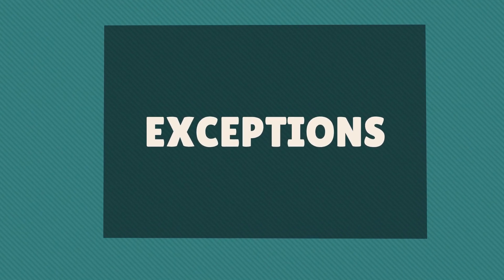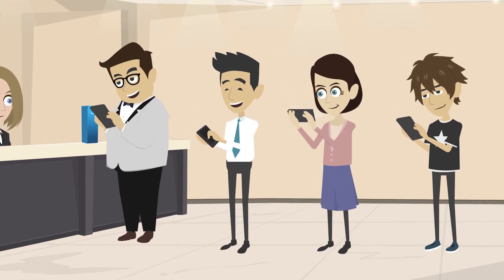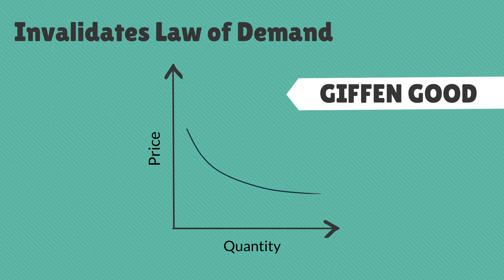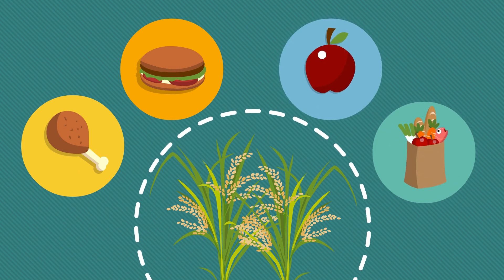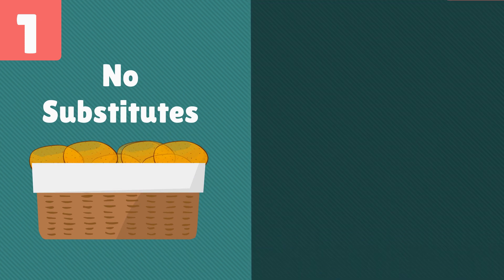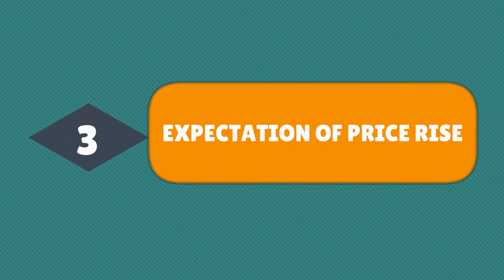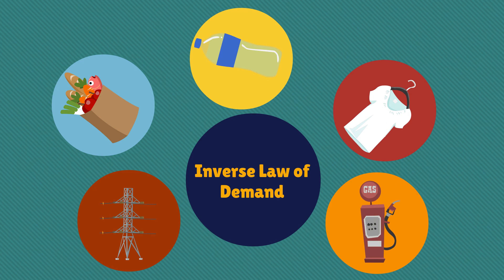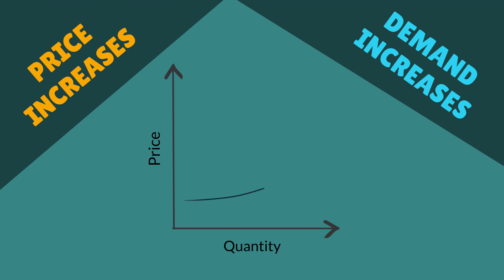CA Foundation Economics Online class Exceptions to Law of Demand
In this online class, Exceptions to the Law of Demand is discussed which comes under the syllabus of Economics in CA Foundation Course.
Conspicuous Goods – Such goods do not confirm to the normal law of demand. This was found out by Veblen in his doctrine of “Conspicuous Consumption” and hence this effect is called Veblen effect or prestige goods effect. This pattern is normally seen exhibited by the rich/affluent class of consumers. Say during a new iPhone series release, when the price of the phone is at its peak, these consumers tend to buy the product. They are willing to pay this high price, more so for its prestige value. Other examples of products having similar patterns could be diamonds, expensive cars etc
Giffen Goods -  Found by Sir Robert Giffen.  Giffen good is one of those products from economics class where the demand for the product rises when the price of the product also rises. This goes against the law of demand. When a Giffen good is involved, downward demand curve becomes an upward curve. A product can become a Giffen good only when certain conditions are met. What are these conditions?
1. The product must be a staple product such as food that has a limited number of substitutions available. For example, cheap rice doesn't have that many available substitutions in its price range.

2. The customers must be poor enough that they can't afford to substitute the staple product for higher quality products. This means that the poor customers have to choose the staple product.
An old example is of the famous Irish potato famine of the 1800s. The two conditions for a Giffen good were met. First, there weren't that many substitutes for cheap potatoes. Second, the people didn't have enough money to purchase more expensive items. So, as the price of potatoes went up, the poor didn't have money to purchase other things like meat, so they had to purchase more potatoes and the law of demand reversed.
Future expectation of price rise – if a household expects the price of a commodity to increase, it may start purchasing greater amount of the commodity even at increased price, thus reversing the Law of demand.
Demand for necessaries - The law of demand does not apply much in the case of necessaries of life. Irrespective of price changes, people have to consume the minimum quantities of necessary commodities.
Change in Other Factors- The law of demand will also fail if there is any significant change in other factors on which demand of a commodity depends. If there is a change in income of the household, or in prices of the related commodities or in tastes and fashion etc., the inverse demand and price relation may not hold good.